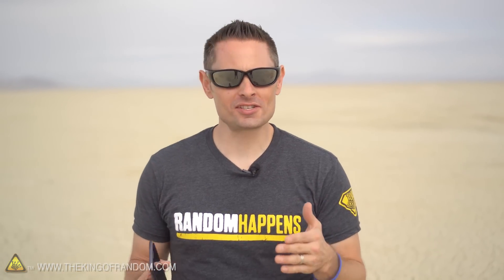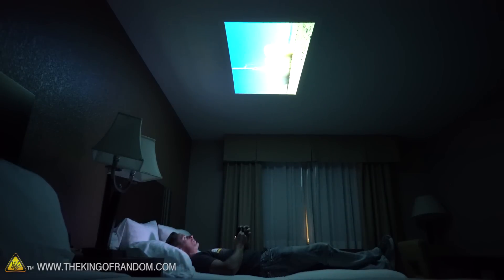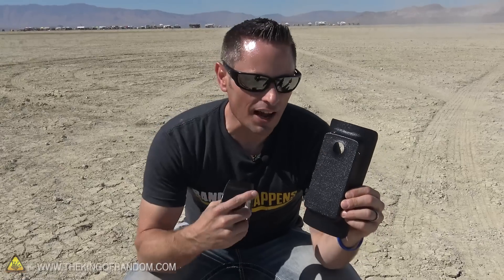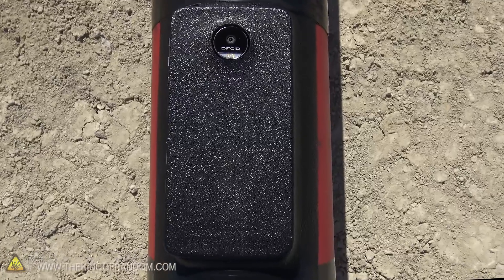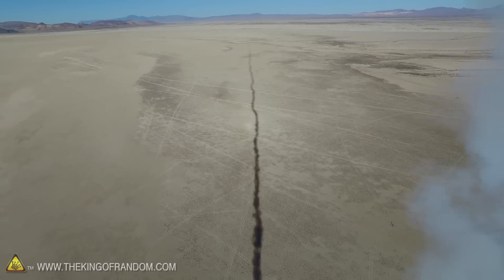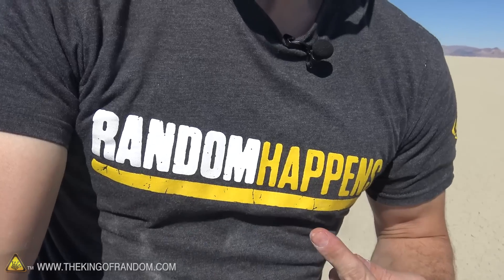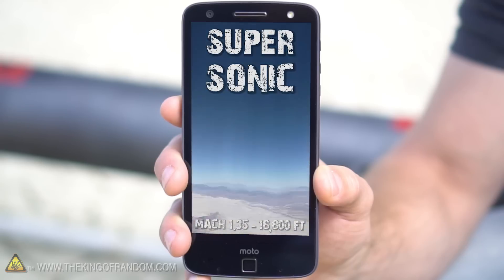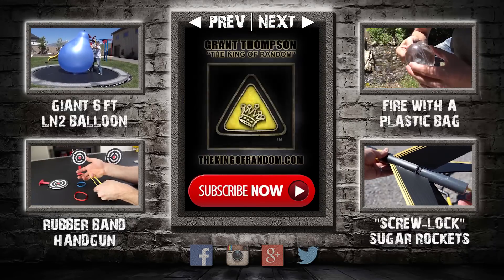Taping a Smartphone To A 10 Ft Rocket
Apparently, this is what happens if you strap your phone to a supersonic rocket, and flip the switch?

and MotoMods

I hope you felt the fun and excitement of physics in action!

Submit songs to The King of Random!